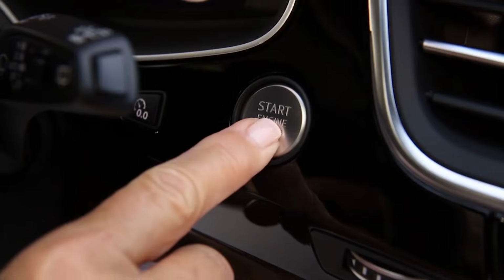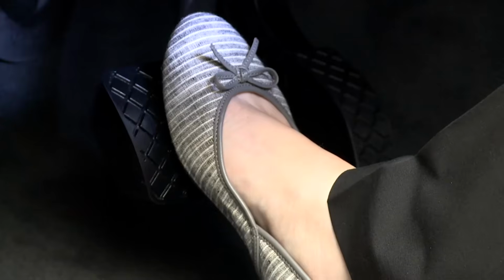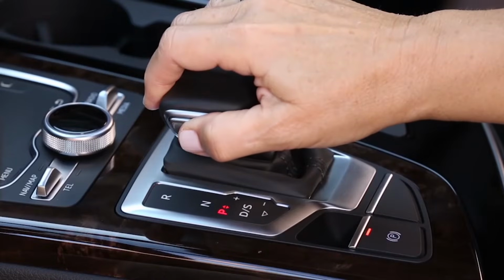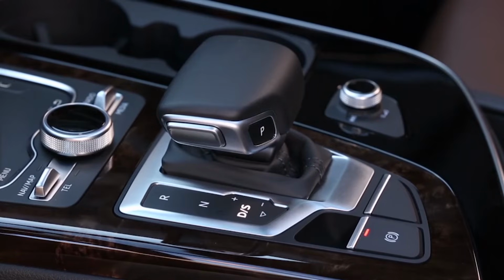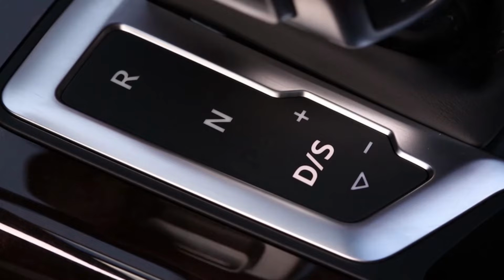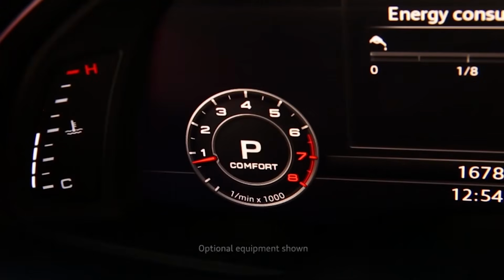Audi Tech Tutorial: Gear Shift Operation